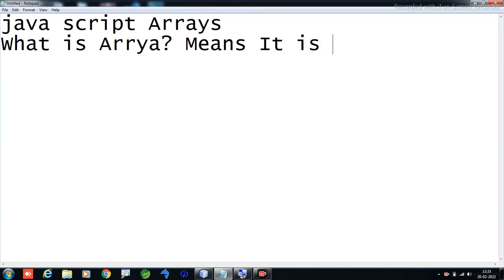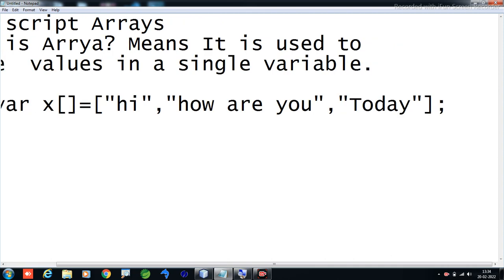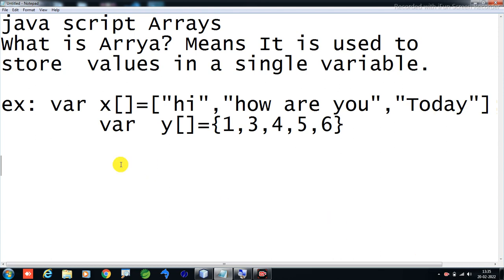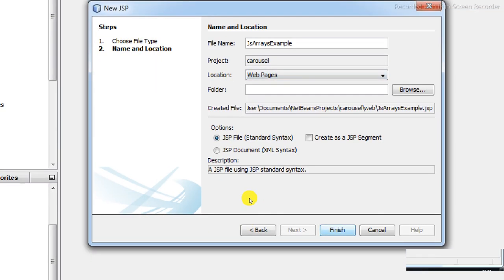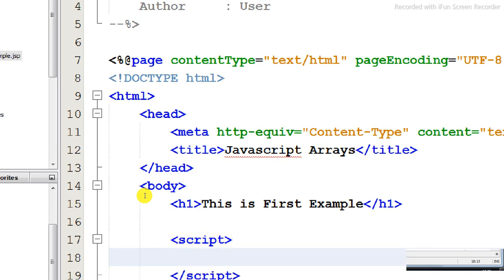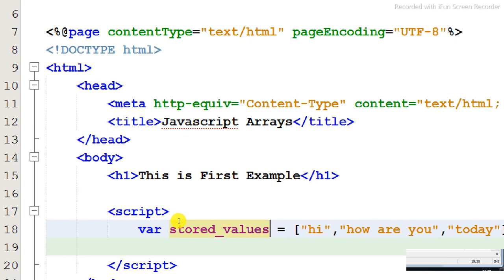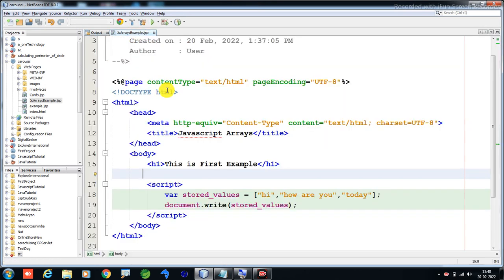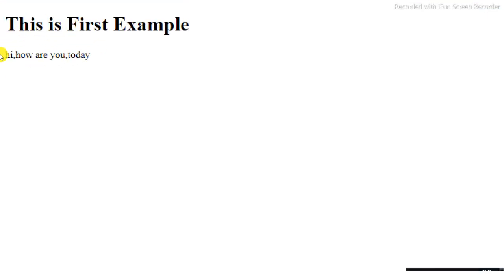JSArrays || Java Script Tutorial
in this video we are going to learn how an array is initialized in array and calling by java script.